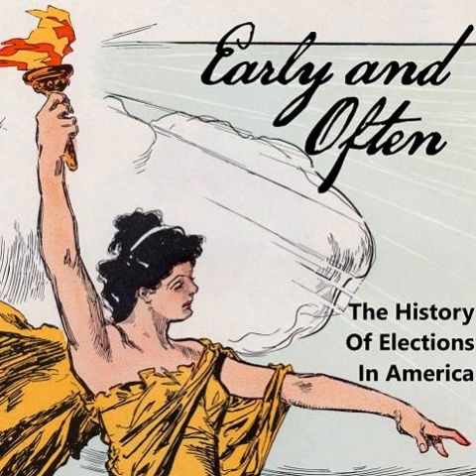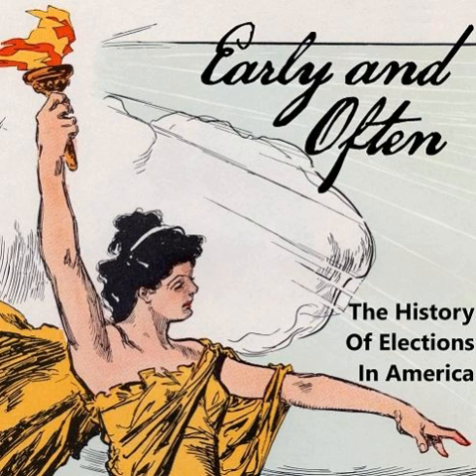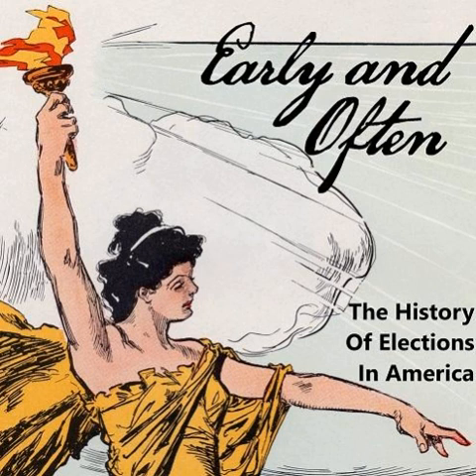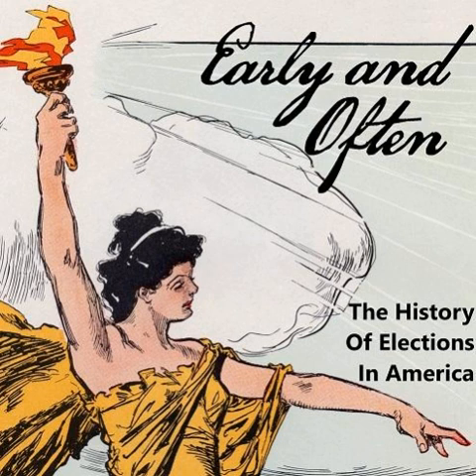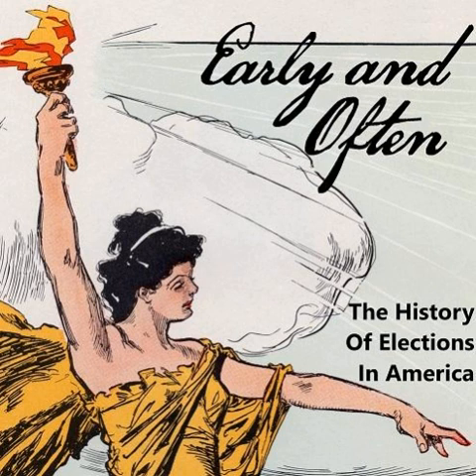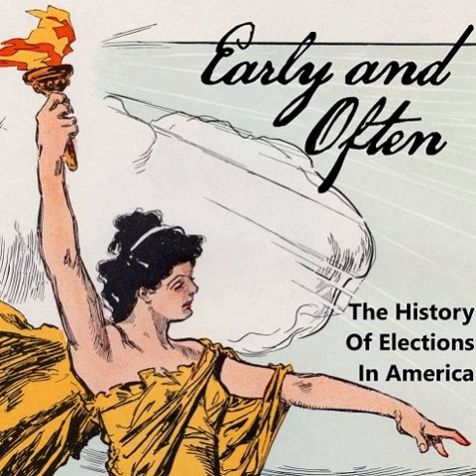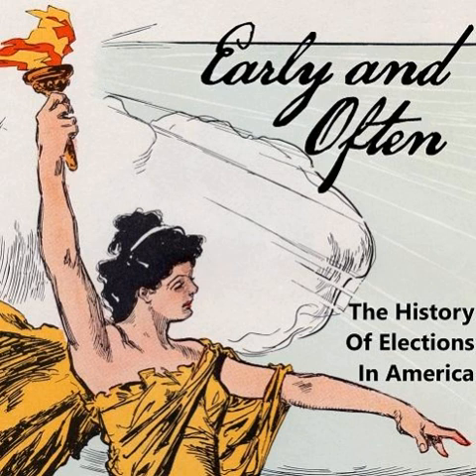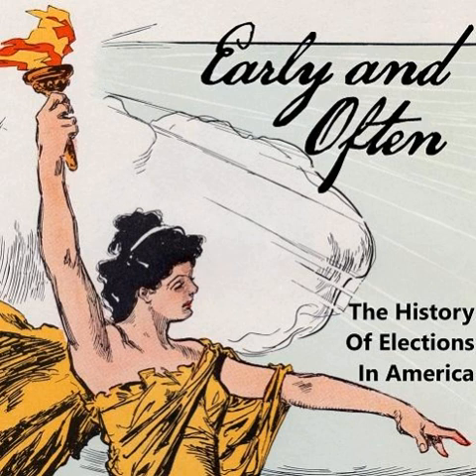Episode 19 - New Jersey, New Jersey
We look at the early history of New Jersey, a colony beset by constant legal headaches, and finally give a proper introduction to the Quakers, the next big group of settlers in America.